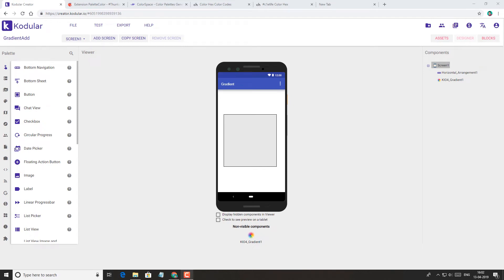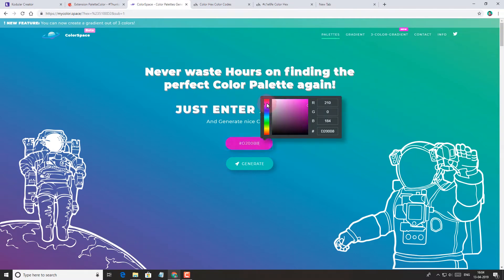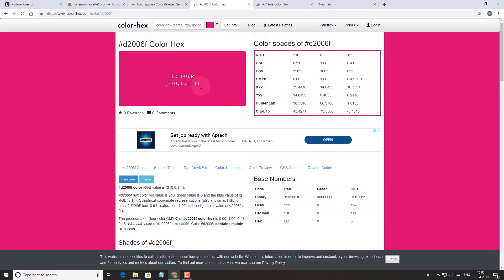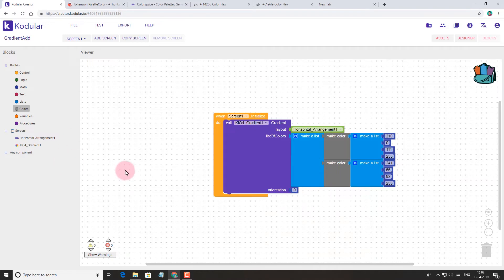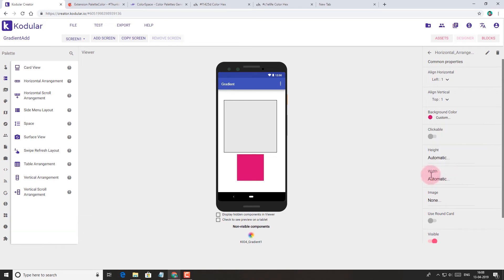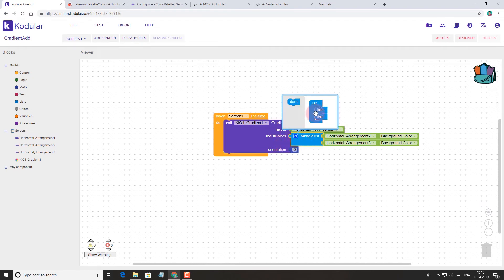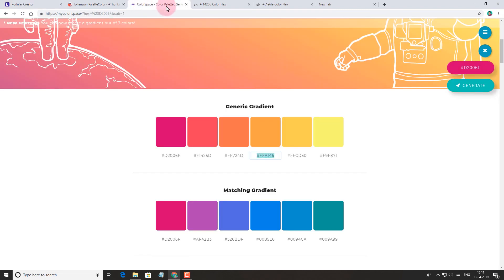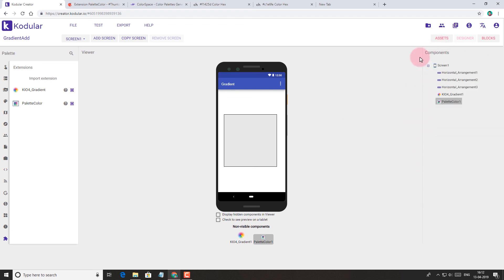Use Hex Color Codes with Gradient Extension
How to use Custom HEX Color Codes in KIO4 Gradient Extension? How to use any color in Gradient Effect created in Kodular, AppyBuilder or Thunkable?

Well, if you have used the Gradient Extension that I shared in the last video, then you may have found that only limited number of colors can be used with it. Only the preloaded colors available as color blocks work with the Color Gradient Extension.

So, in this video, I shall share some methods by which you can use any color you like with the Gradient Extension. This tutorial is compatible with all the App Inventor based platforms like Kodular, Thunkable, AppyBuilder etc.

As you may know that the KIO4 Gradient extension neither supports HEX Color Codes nor RGB "Make Color Block" directly. So we'll develop some methods using which we can directly use Custom HEX Colors with the KIO4 Gradient Block. Hence, it will allow you to use any color with endless design possibilities.

To get detailed information about these tricks you may check out the article below:

The tricks discussed in the video will make the use of Gradient Extension much easier. And you'll be able to design professional User Interface for your apps.

We have also shared about useful websites for Color Hex Codes and Gradient Effects.

Hence, a thorough explanation of using Color Codes with the Extension is provided in this video.

⬇️ Downloads

▶️ Annotations

0:54 The Limitation
1:33 Trying Make Color Block with RGB
2:48 Trying Make Color Block with RGBA
3:45 First Method to use Hex Codes
6:04 Second Method to use Hex Codes

Also share your experience in designing apps in Kodular, Thunkable or other platforms. Do you know any alternative method to use hex colors with the KIO4 Gradient Extension?

👉 Do let everyone know through your comments. We appreciate it.

🎵 Music Credits

📷 Thumbnail